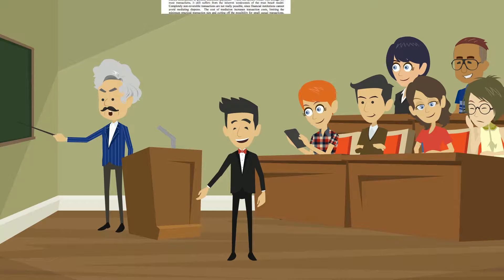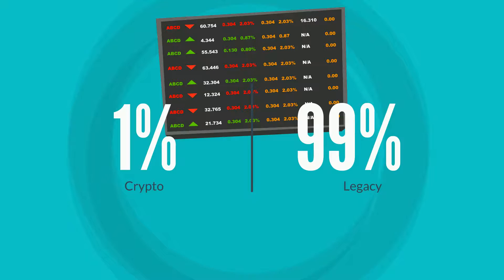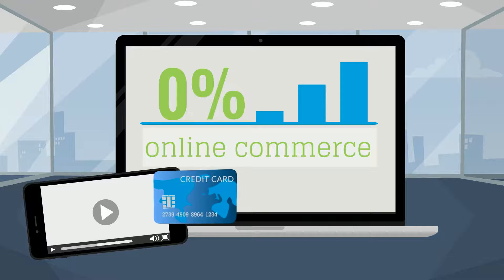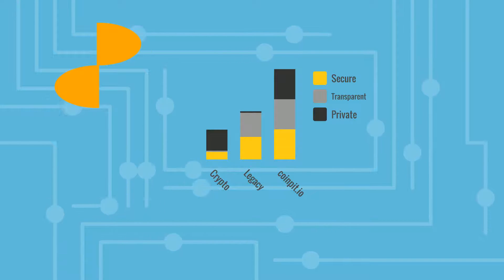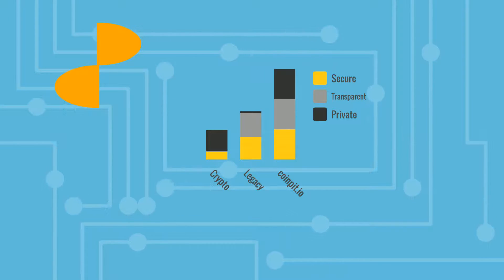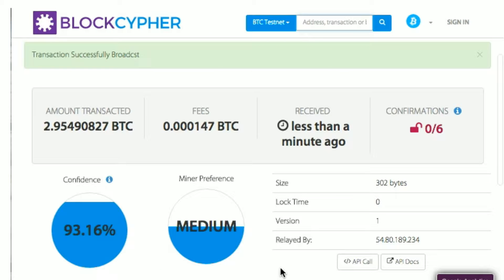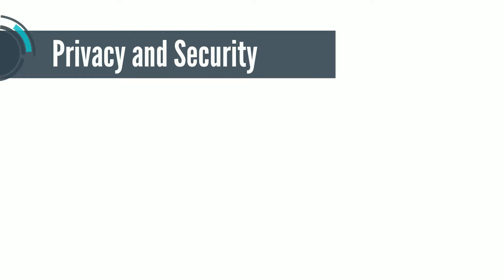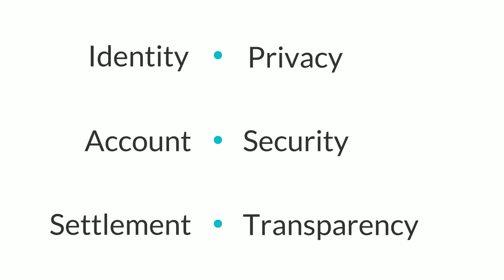coinpit.io The blockchain exchange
Satoshi Nakamoto solved the trusted third party problem and set off the fintech revolution that has already spawned thousands of startups and more than a hundred exchanges. Trading in bitcoin is frictionless, cheap and global.

Despite these advantages, most of the trading volume is still in the legacy markets because crypto-exchanges are inherently risky. Security breaches, speculation with customer funds and exchange failure for any number of reasons are still a possibility. Many cryptocurrency exchanges are not very transparent and their actual operations are of uncertain veracity.

The internet did not have much commerce until the ability to securely accept credit cards online in the mid-90s caused runaway growth of e-commerce. Solving the trust problem will similarly cause the 1 quadrillion derivatives market to grow rapidly in the cryptocurrency space and eclipse the legacy market. The removal of need to trust anything except cryptography makes a system trustless.

coinpit.io is a blockchain based exchange that by its very design is trustless, transparent and private. Using the the same mathematically strong cryptography in bitcoin, your funds are held more securely than legacy financial systems. Your funds cannot be stolen, lent out, embezzled, bailed in or in anyway moved -- unless you do it. No transactions can take place outside your control and your bitcoins can be recovered even if the exchange disappears without a trace. Simply post your recovery transaction on the bitcoin blockchain and your funds will be sent to the address controlled by your private key.

coinpit.io is also the most transparent exchange. Transactions and settlements on your account are stored in bitcoin's immutable blockchain providing absolute transparency.

coinpit.io is also the most pro-privacy exchange. Privacy and security go hand-in-hand. When privacy is weakened, so is security and vice-versa. Instead of KYC, we prevent money-laundering using a graph-theoretic preventive AML model.

Placing identity, account and settlements on the blockchain gives us privacy, security and transparency

coinpit.io is ... the blockchain exchange